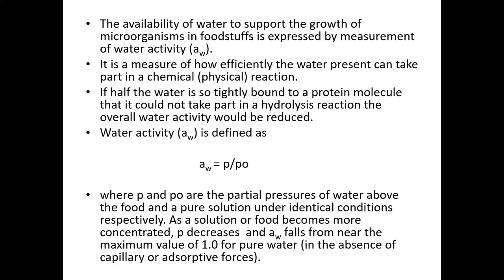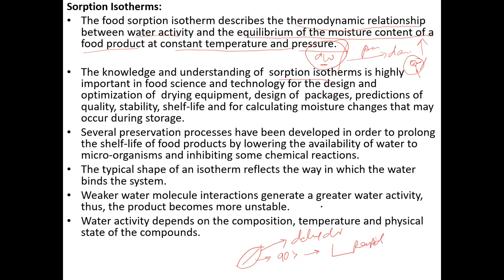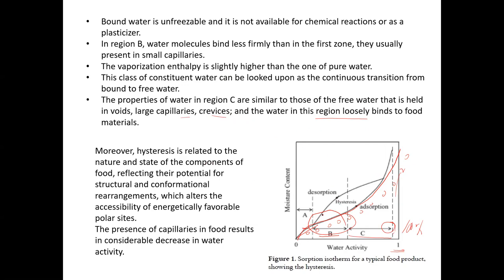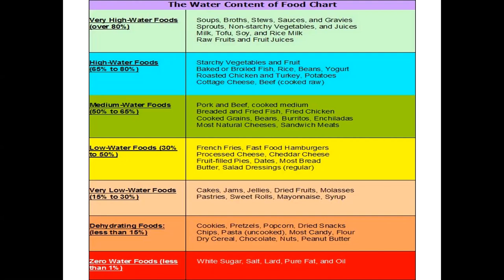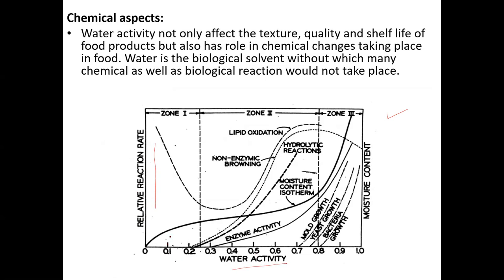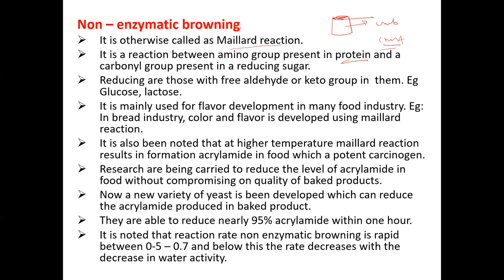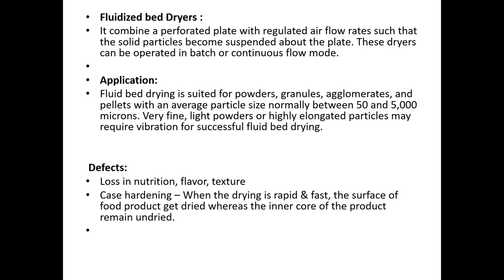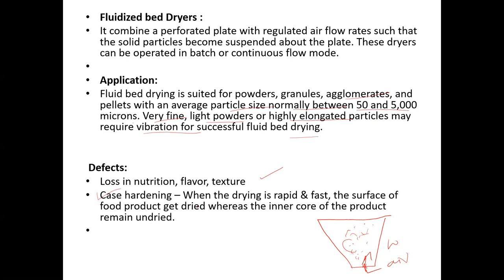Water activity of food - Intermediate Moisture Foods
This lectures describes on EFFECT OF WATER ON QUALITY OF FOOD it Physical aspects, Microbial aspects, Chemical aspects, the water content of various foods, effect of food on preservation of food, drying of foods, types of dryer, FreezerBurn, DripLoss, Intermediate Moisture Food (IMF), Production of IMFfoods